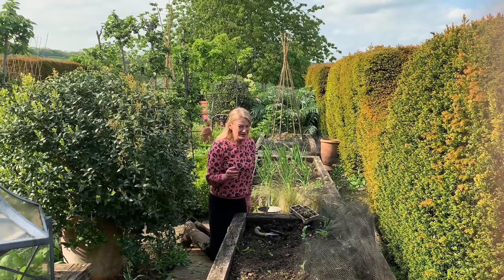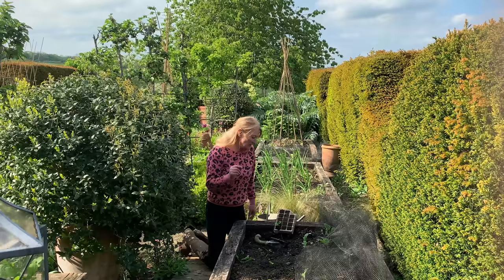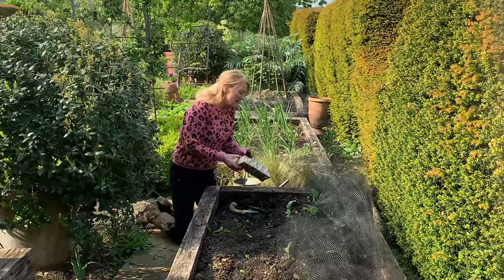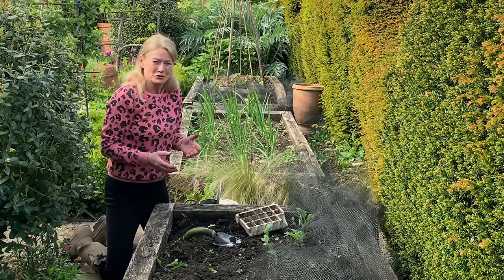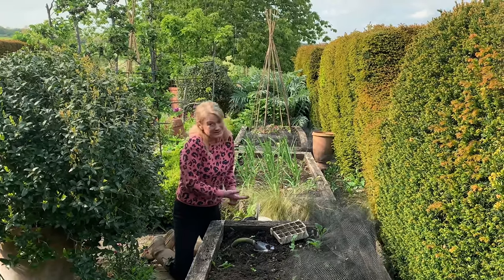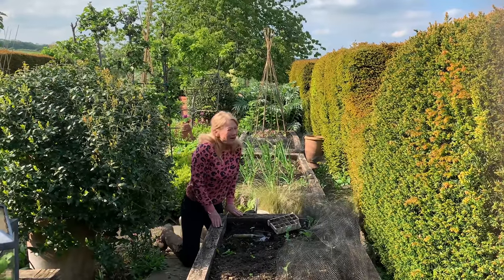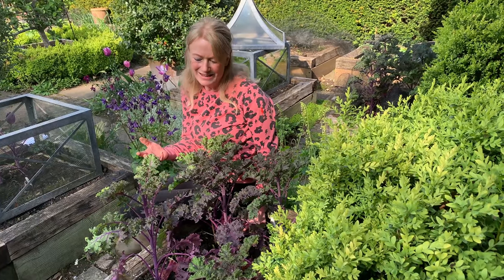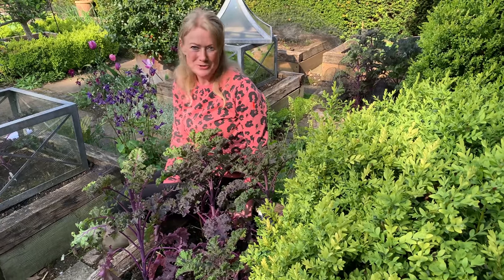BUNNY BITES: Beauty & the Beast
Bunny shows us two very different, easy to grow & Very nutritious vegetables.
The Beast. Celeriac. The Ugly, knobbly veg that's packed with goodness and all the rage. For very good reason.
And the Beauty...Kale. A New variety - Prinz - that Bunny's currently trialling. It's a far cry from the Kale of old - and will be available to the public V soon.